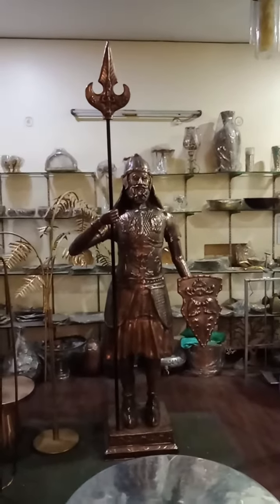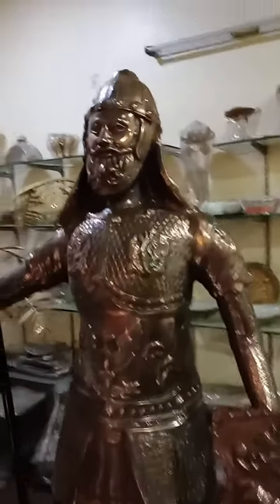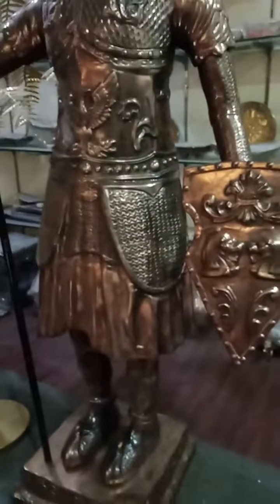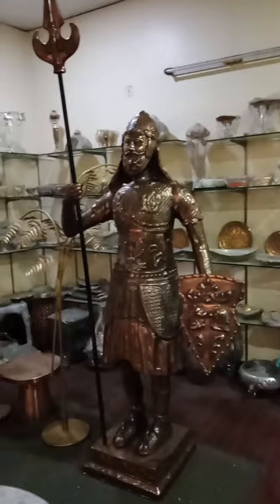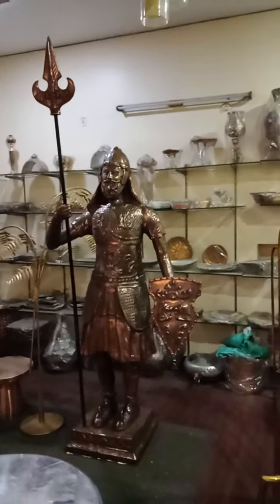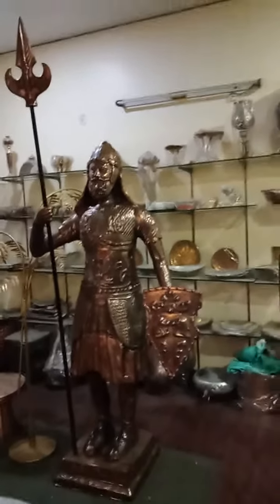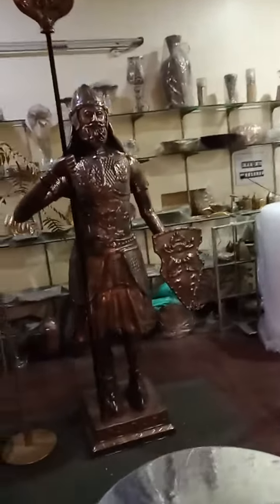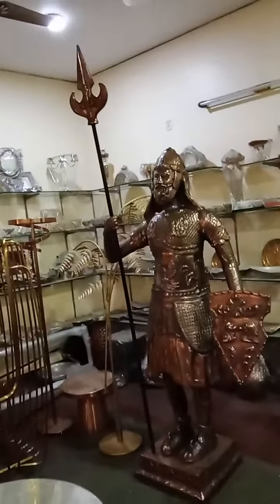Metal Solider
Article- Metal Solider

Description- Beautifully hand carved statue of soldier, rare to find, the gigantic royal guard, holding a spear and shield. This royal guard becomes the center of attraction for the guest at your hotel and resort and house.
Dimensions-
Height (From base to head of the solider)- 6.5 feet
Height (From base to tip of the spire)- 7.5 feet
Weight- 50 kg approx.
Material- Aluminum
Finish- Copper plated finish
Team Interio Bliss
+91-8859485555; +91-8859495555